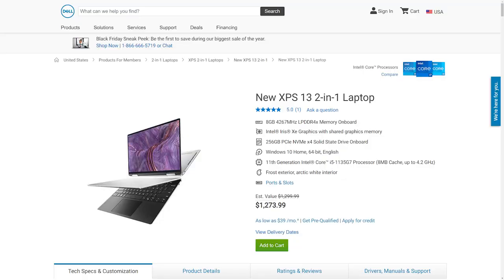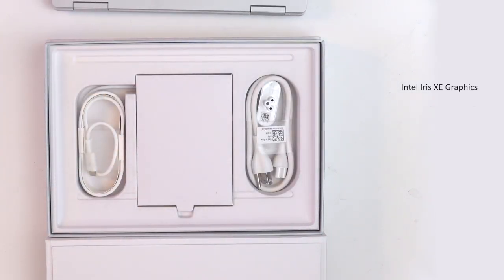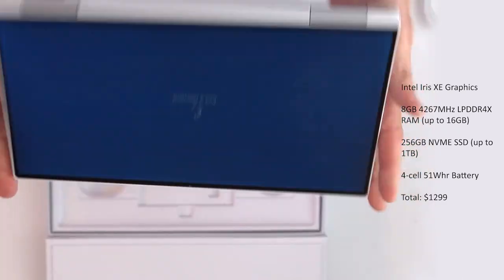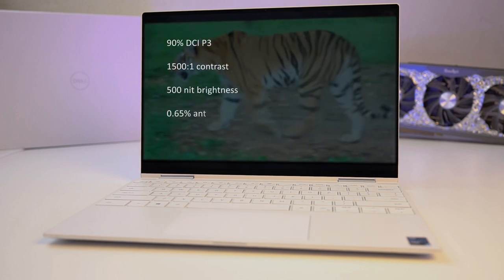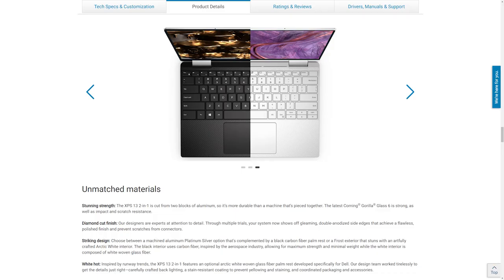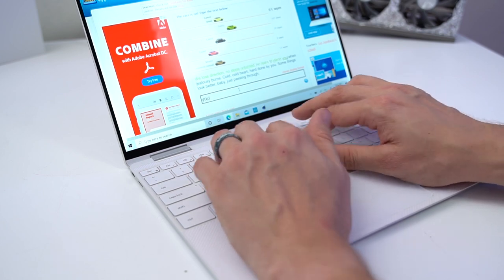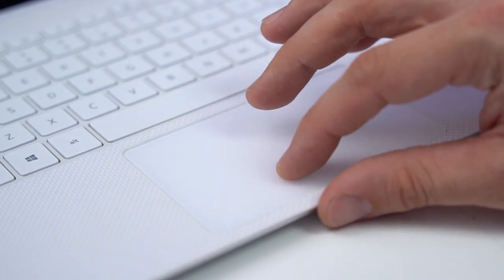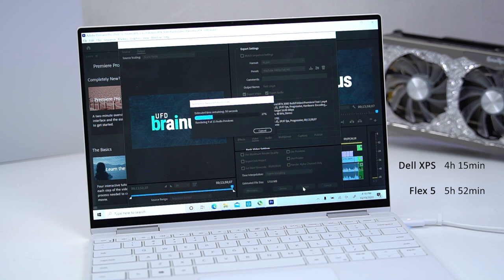Tiger Lake Dell XPS 13 2-in-1 2020 - Not Good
► Lenovo Flex 5

Presenter: Brett Sticklemonster
Videographer: Reece Hill
Editor: Catlin Stevenson
Thumbnail Designer: Reece Hill